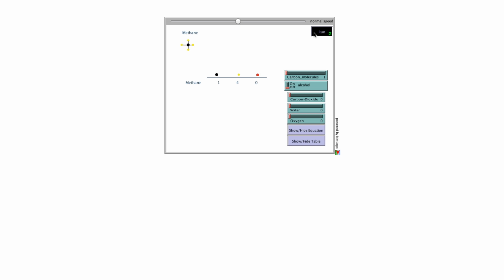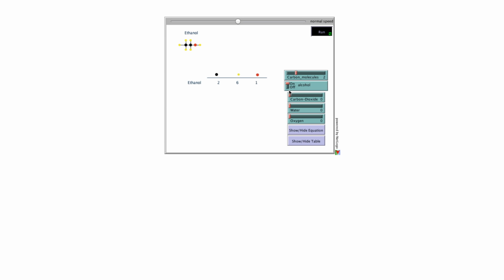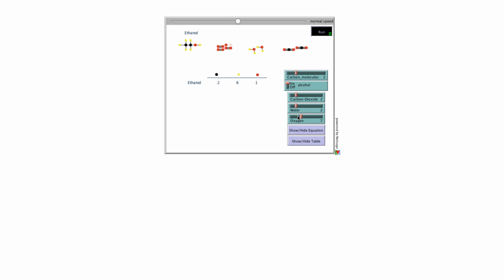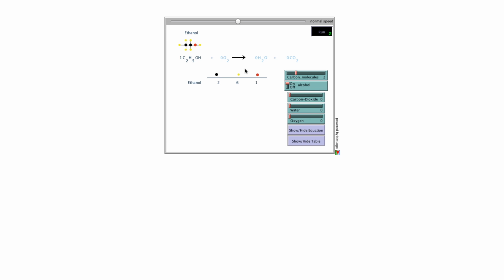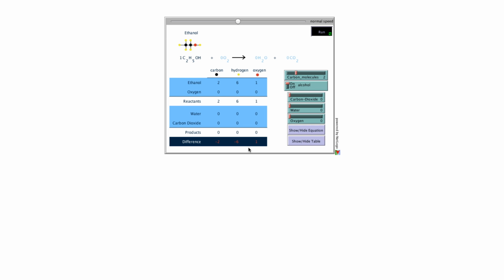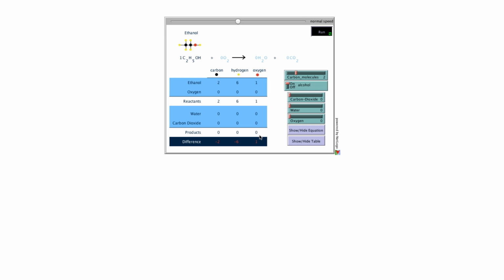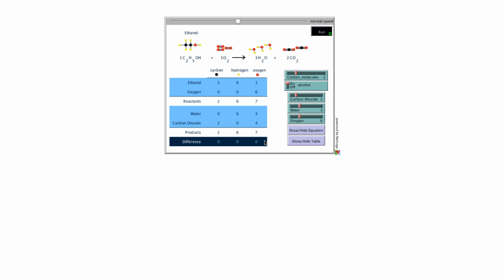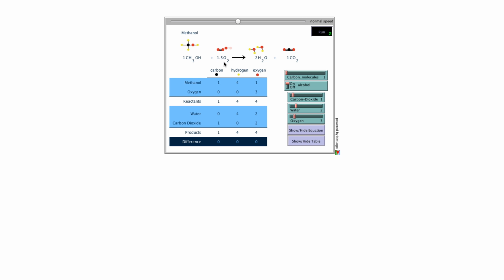Balancing chemical equations illustration demonstration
Demonstration of the Covalent Bond Energy interactive illustration from SciencePrimer.com. The illustration can be viewed